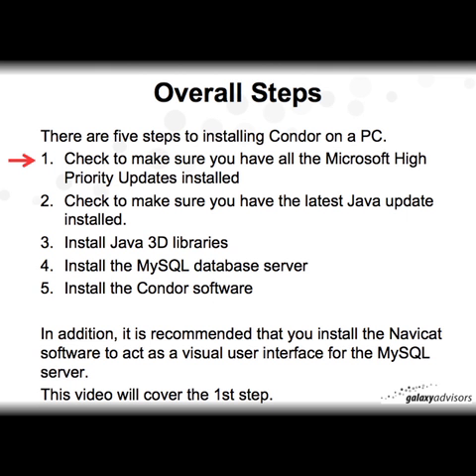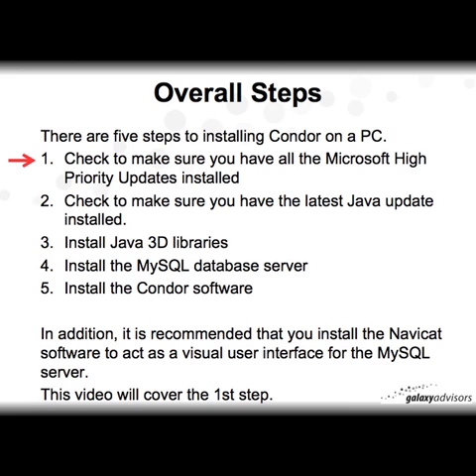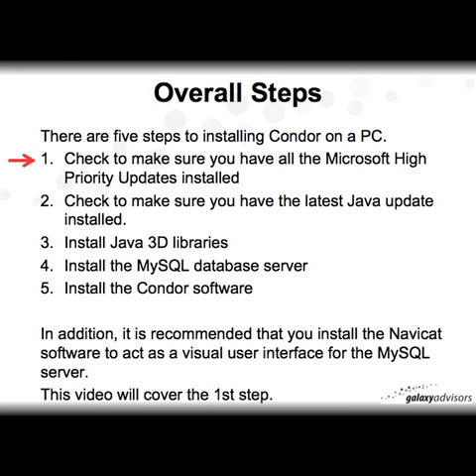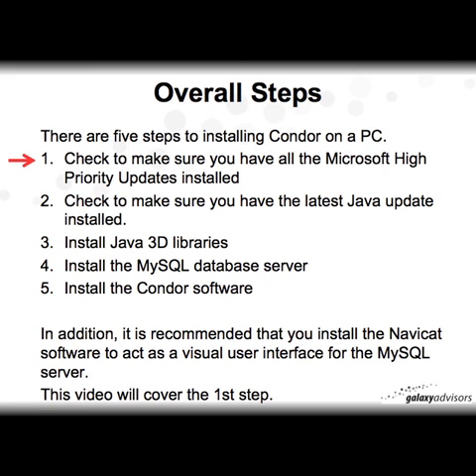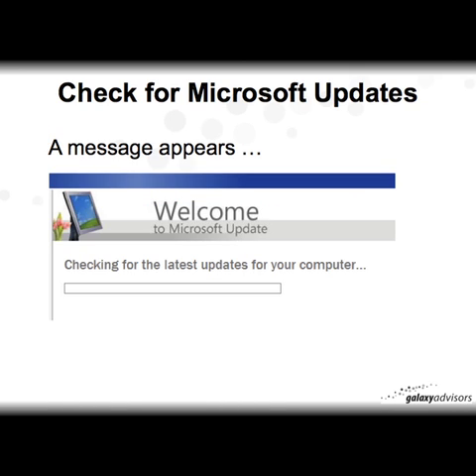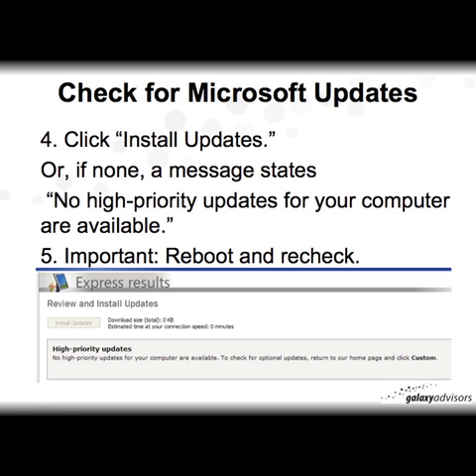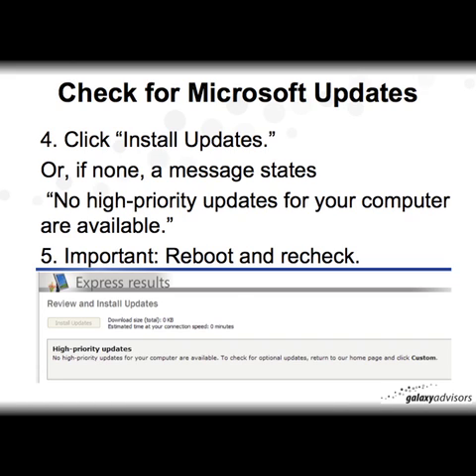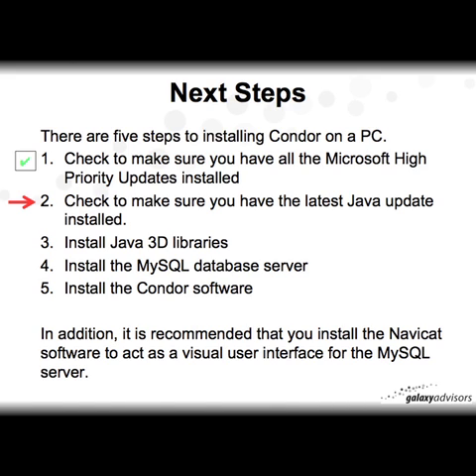Overall how to install Condor on a PC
Explains the five steps of installing the Condor software on a PC.
The first step is to install all the Microsoft High-Priority s.
Duration: 3:19.